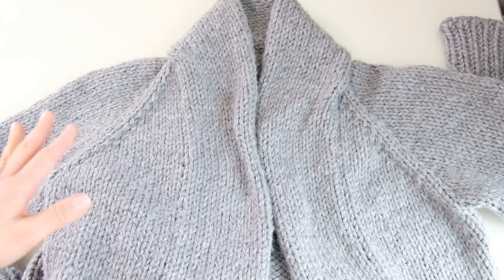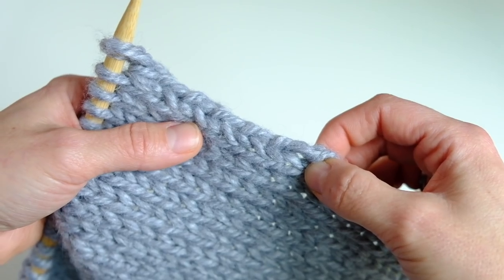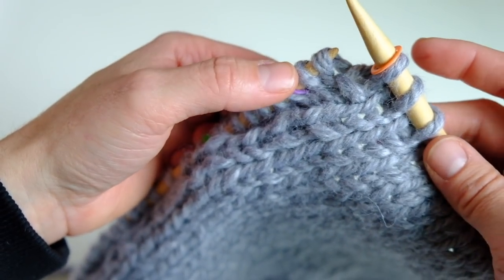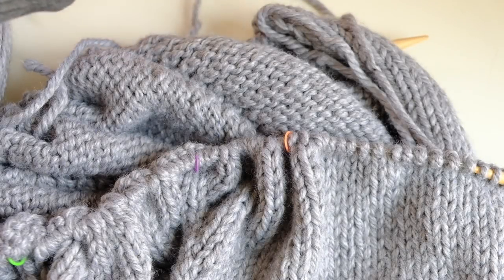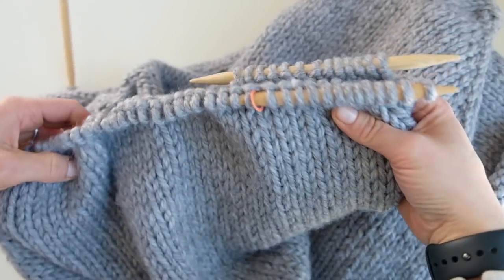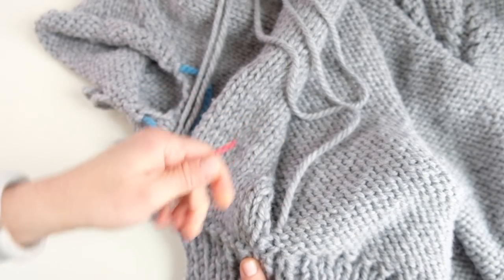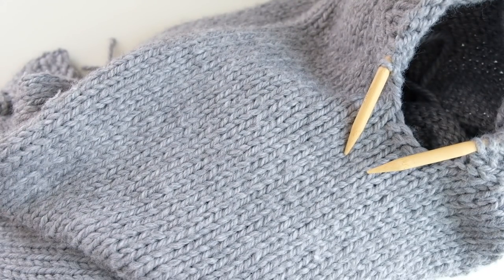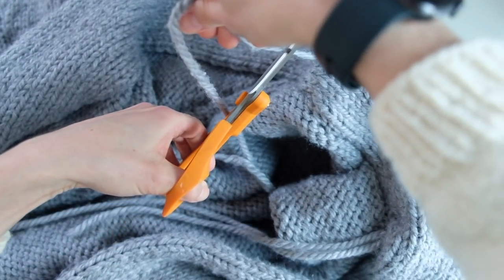FREE Knitting Pattern + Tutorial | Cozy Shawl Collar Cardigan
Knit this cozy Shawl Collar Cardigan cardigan with me!  Download the free pattern PDF and follow the video tutorial along with me.  This is a cozy and timeless knit seater that will keep you warm all winter long.  It’s a top-down raglan cardigan with a unique, folded-over collar and is easy to modify as you knit so you can customize it to your specific size.  It’s a quicker project with  large needles and chunky yarn and is great for advanced beginner knitters and fun for the more advanced knitter as well.

CHAPTERS
0:00 Intro
2:16 Supplies
4:00 Cast On For Shawl Collar
12:35 Pick up Raglan Stitches on  Shawl Collar
21:15 Raglan Set Up Row
26:30 Raglan Increase Row
40:27 How to Join Yarn
42:43 How to Divide for the Body
51:44 Ribbing Set up Rows (fold collar over)
1:04 How to Bind Off
1:06 How to Seam Collar to Inside of Work
1:19:00 Crochet Slip Stitch Ribbing Edge
1:21:00 How to Knit the Sleeves
1:32:00 How to Weave in Ends

SUPPLIES
4-5 skeins of Lion Brand Re-Spun Thick + Quick ⇢
9mm (US13) in the following sizes:
- 40 in/101.5 cm circular knitting needles ⇢
- 16 in/40.5 cm ⇢
- Straight needles ⇢
6 stitch markers ⇢
Tapestry Needle ⇢
Tape Measure ⇢
10mm Crochet Hook for ribbing edge (optional) ⇢
Waste Yarn